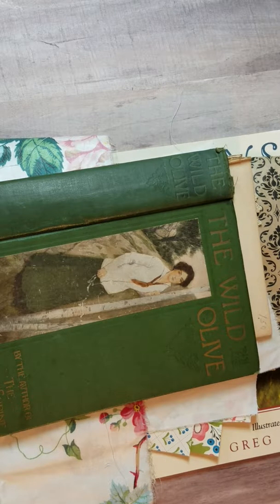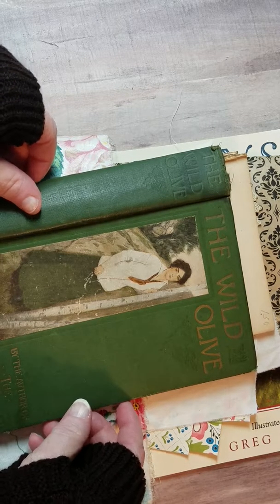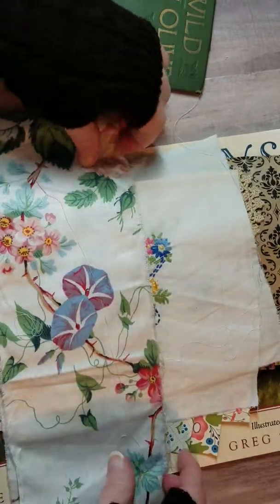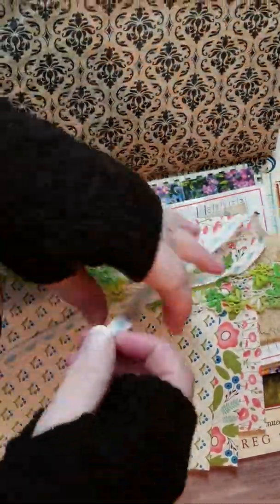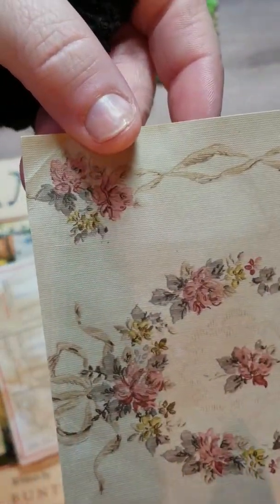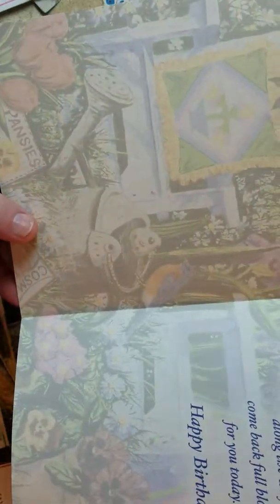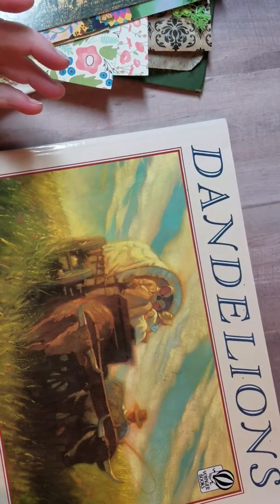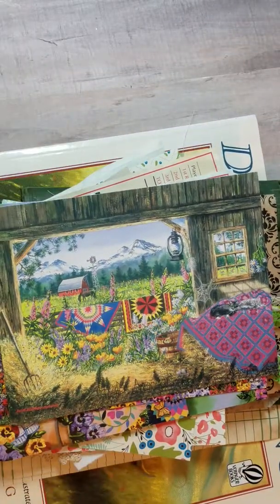Lovely Happy Mail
Thank you so much for this thoughtful gift Millicent! I so appreciate it.